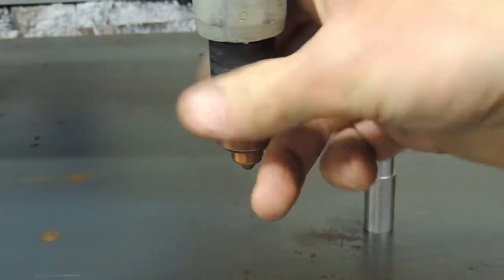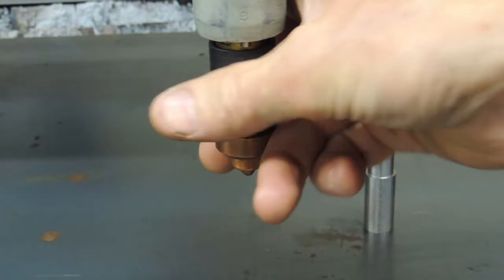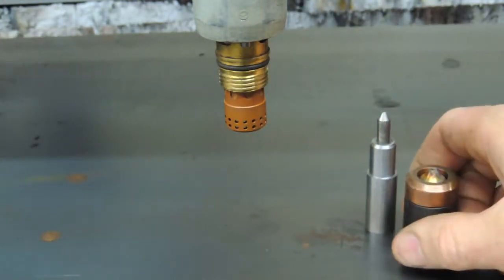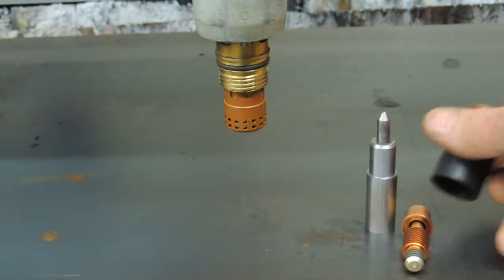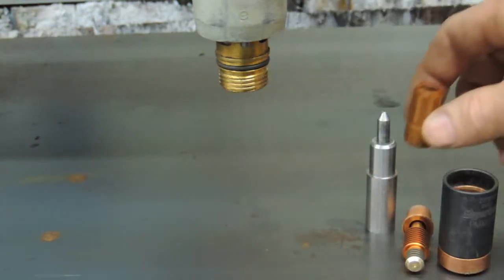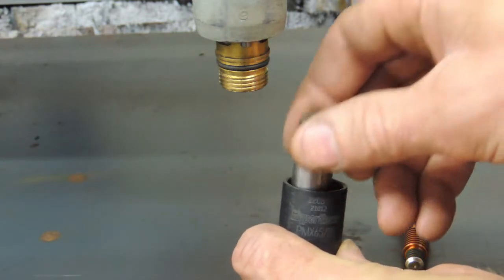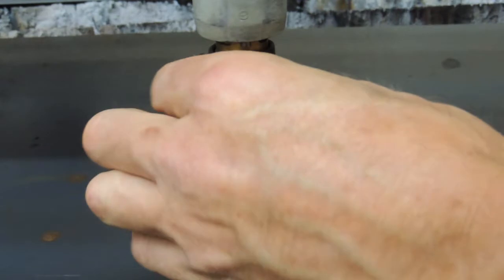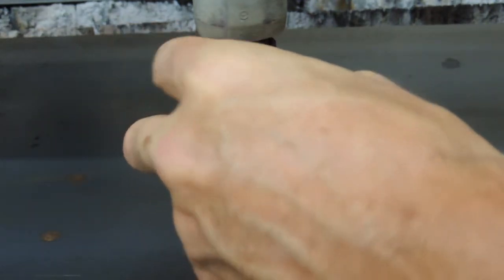EasyScriber Installation on Hypertherm Torch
Switching your Hypertherm plasma to scribe and back again takes only seconds.